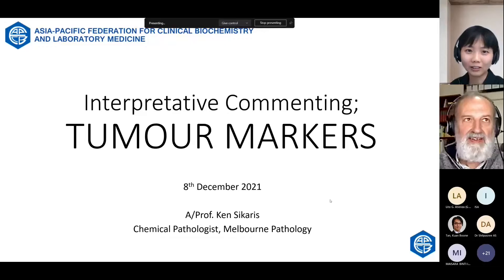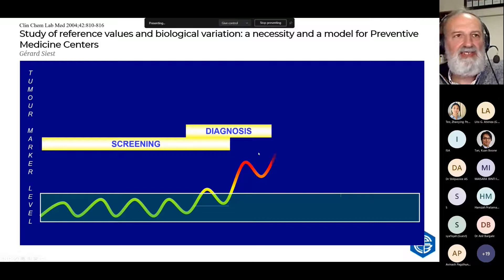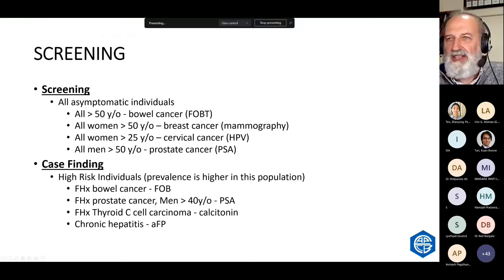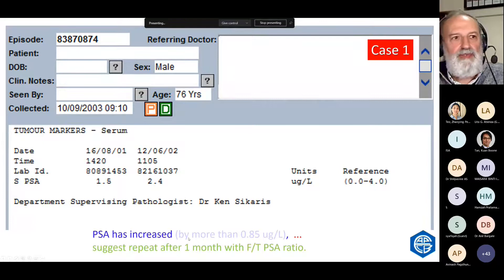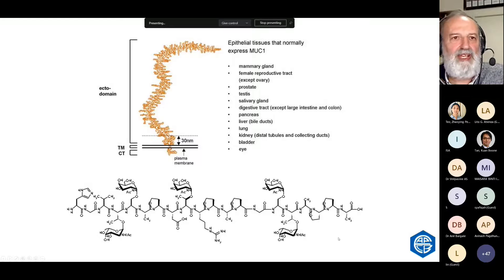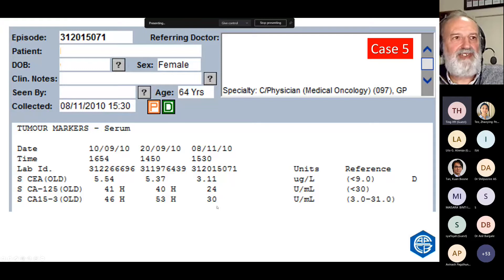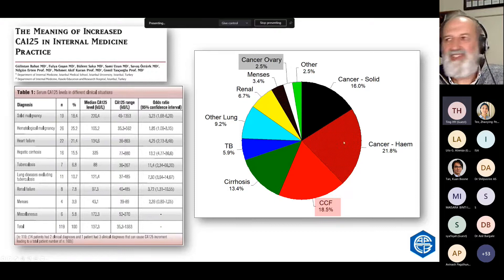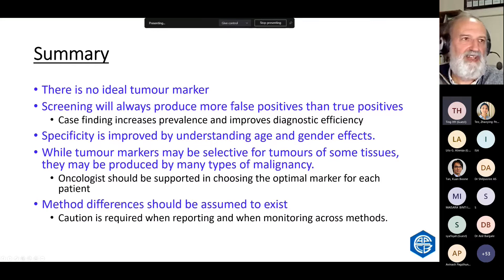APFCB Masterclass 14 Tumor Markers